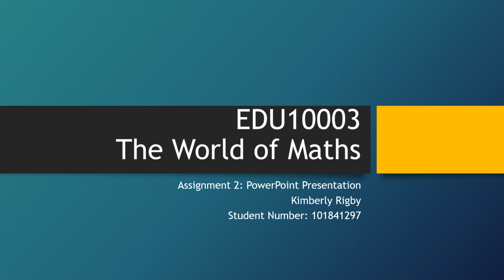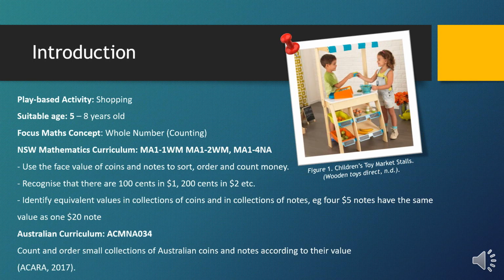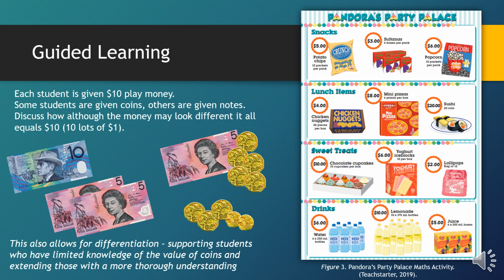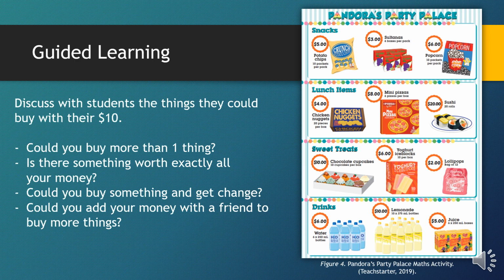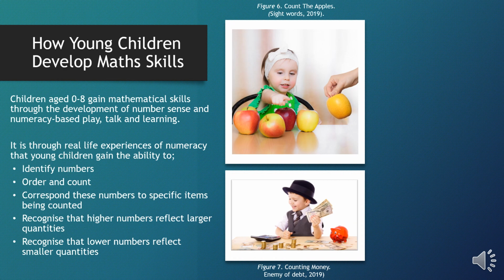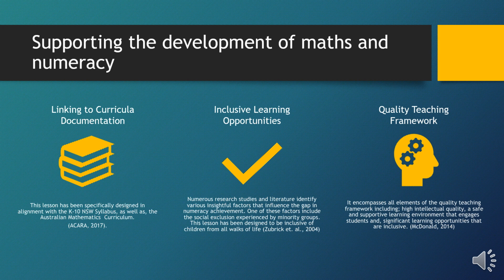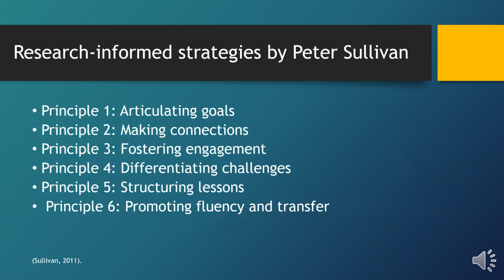EDU10003 The World of Maths Assignment 2 Presentation - Kimberly Rigby